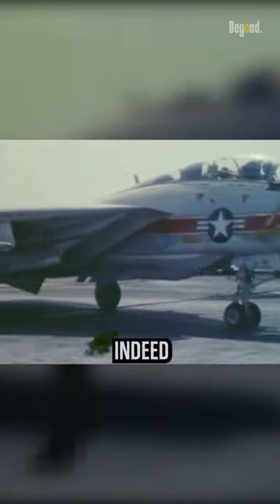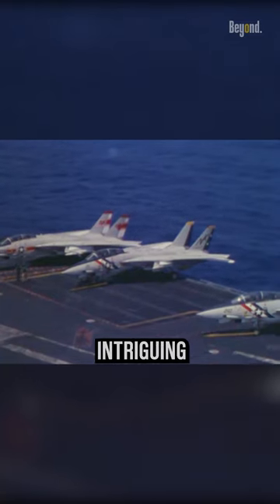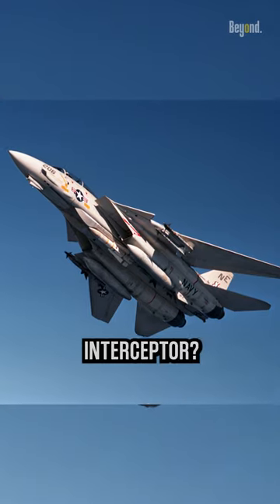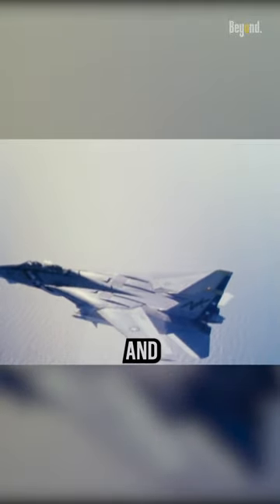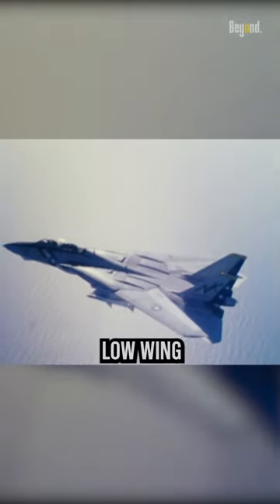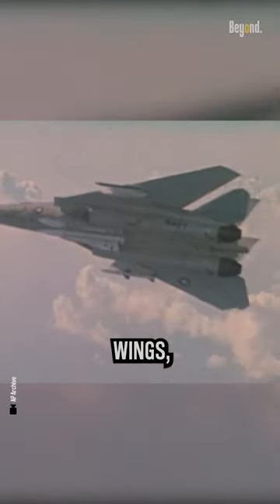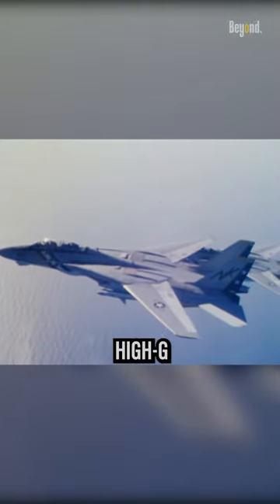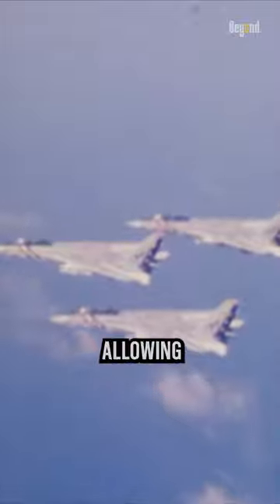Why does the F-14 Tomcat have low wing loading?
The F-14 Tomcat was indeed primarily designed as an air superiority fighter and interceptor aircraft. But here's an intriguing question: Why does the Tomcat have low wing loading, despite being an interceptor?

Wing loading refers to the amount of weight that each square foot of wing area has to support.
Low wing loading allows an aircraft to generate more lift, enabling it to fly at slower speeds. This is crucial for an interceptor, as it needs to have the ability to maneuver and engage hostile aircraft effectively, even at lower speeds. So, It improved stability and reduced stall speed.

Low wing loading enhances the aircraft's maneuverability. With larger wings, the F-14 can generate more lift, which means it can execute high-G turns and rapid changes in direction more effectively. This maneuverability provides a significant advantage in dogfights, allowing the F-14 to outmaneuver its opponents.